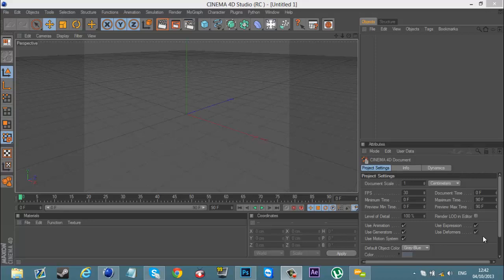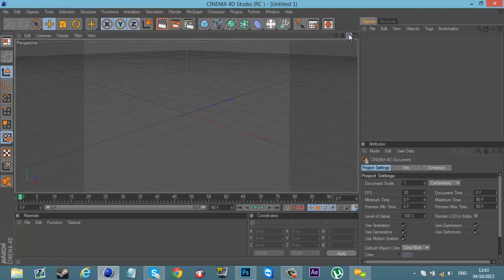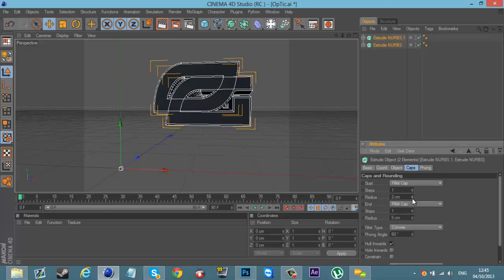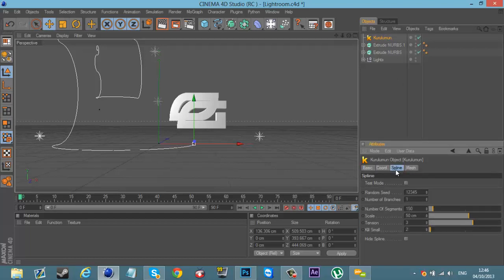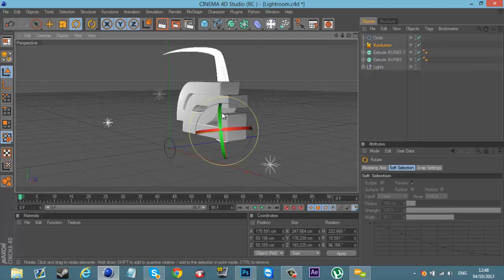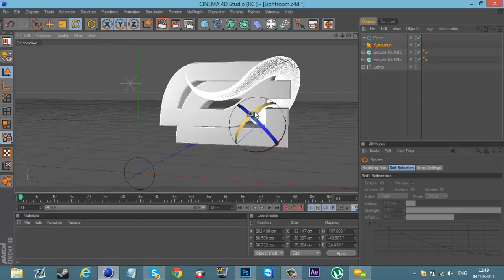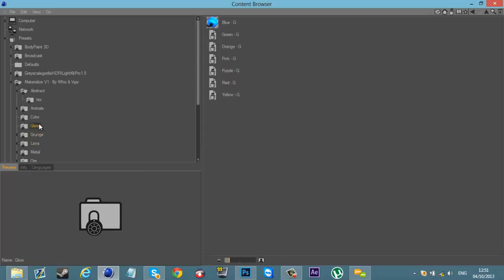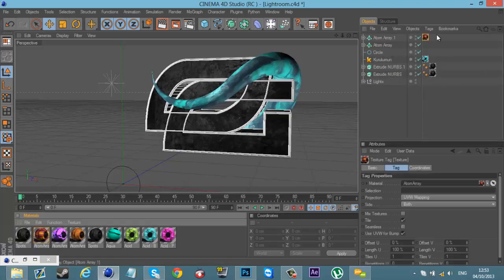How to use Kurulum c4d plugin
Y0 guys here is a tutorial on how to use Kurulumun/Tentacles plugin